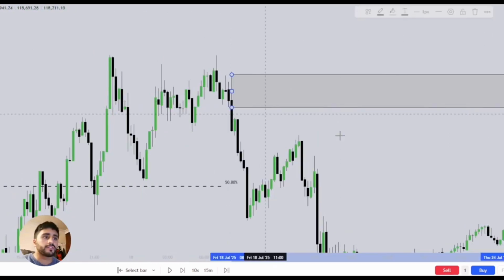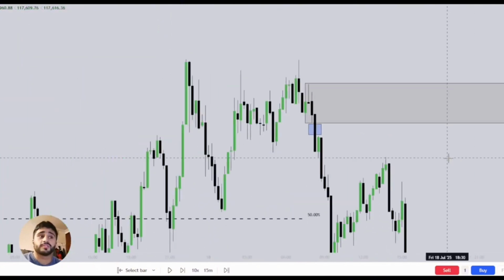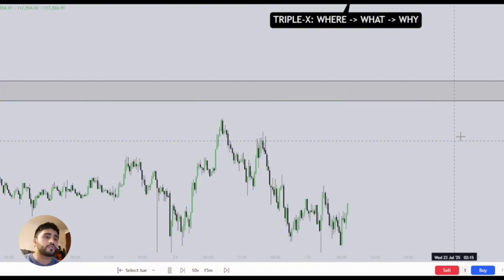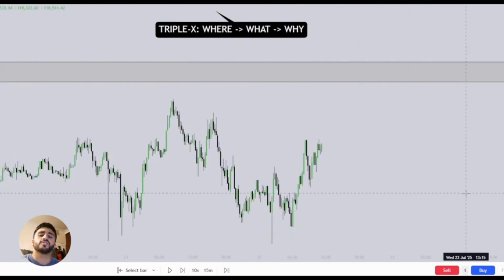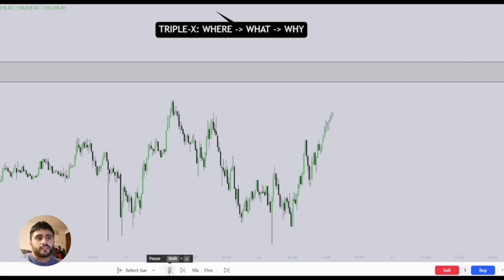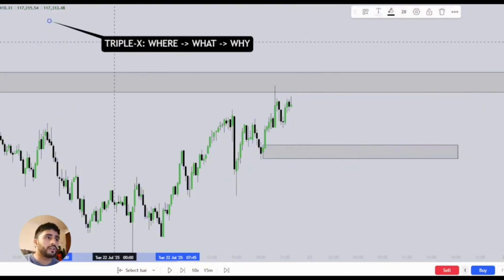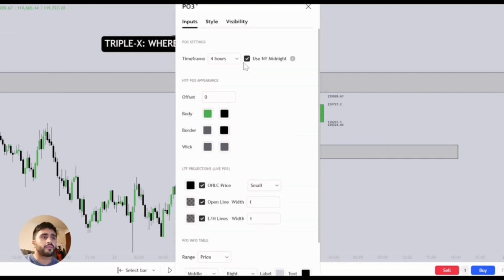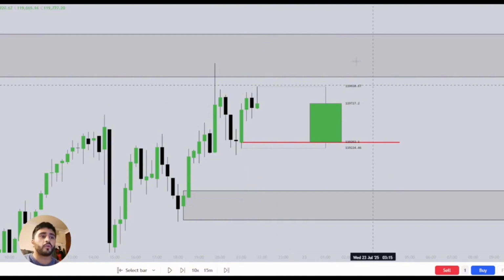16 March 2026